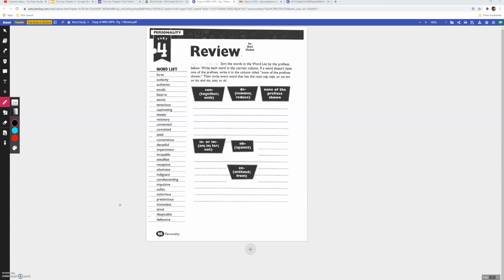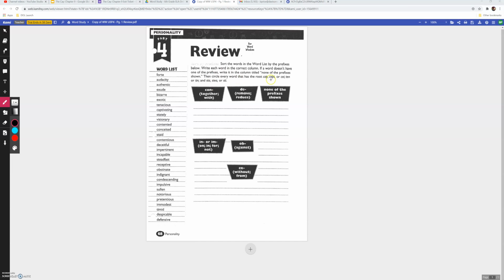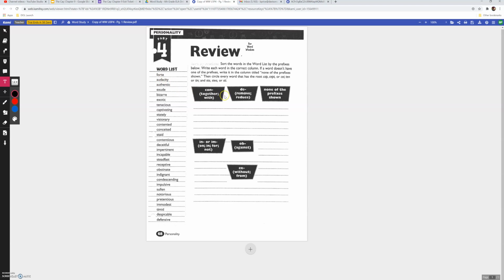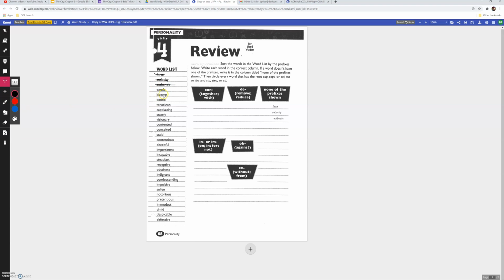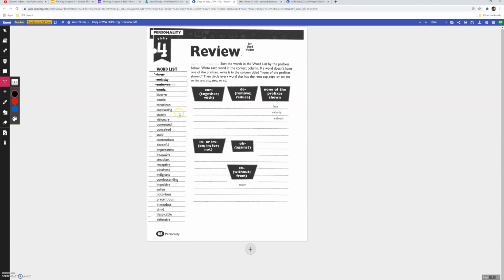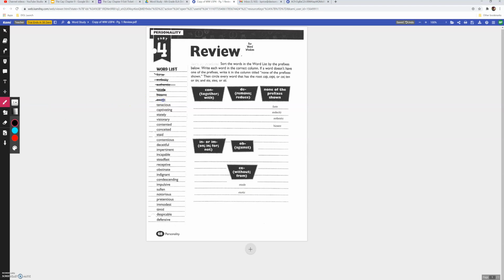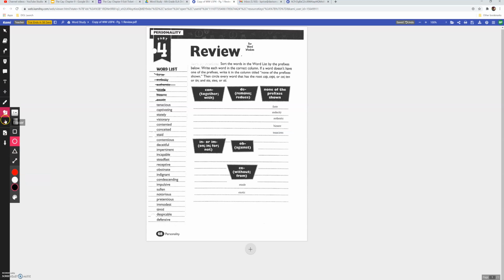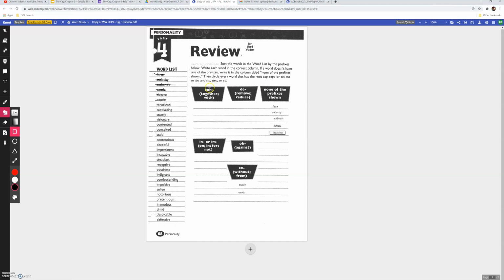WW U3P4 Pg 1 Review